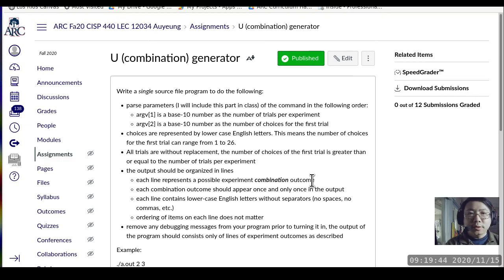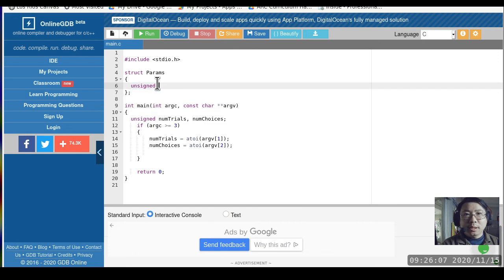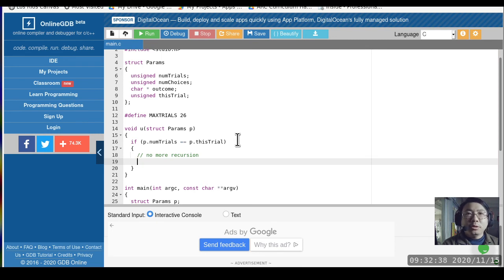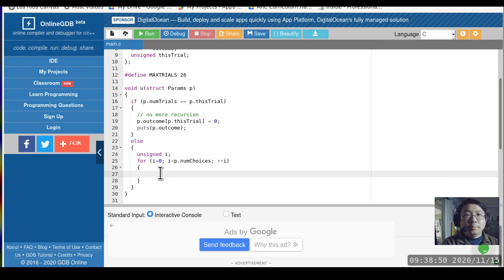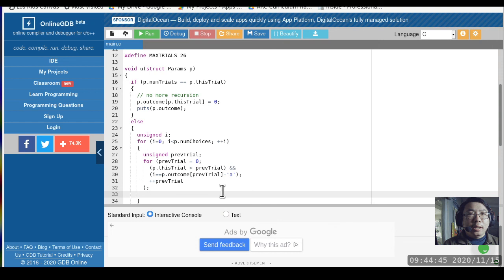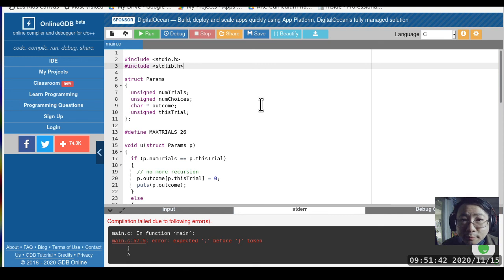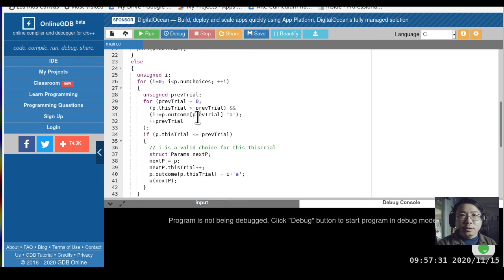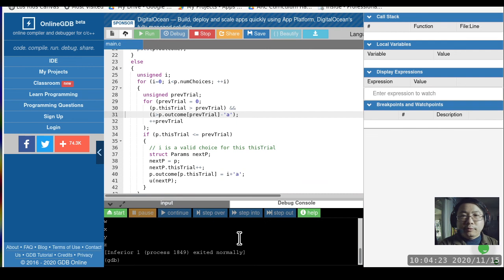20201115 CISP440 solution to u Generator